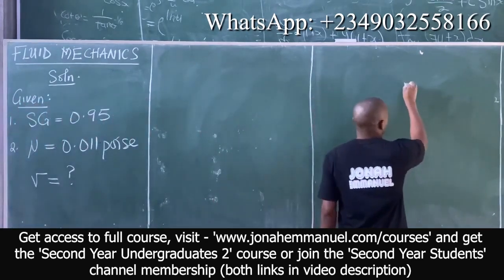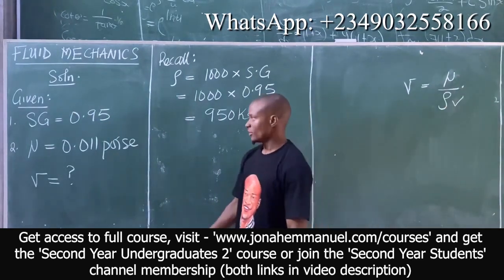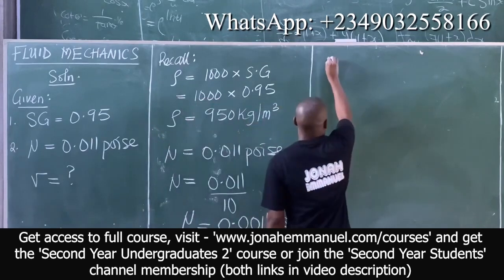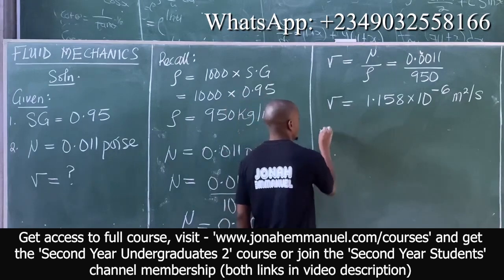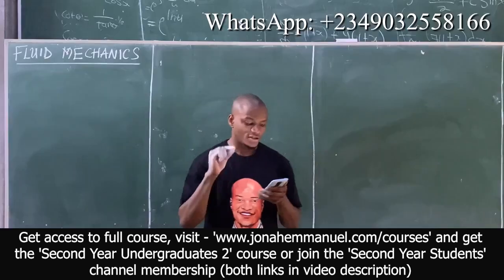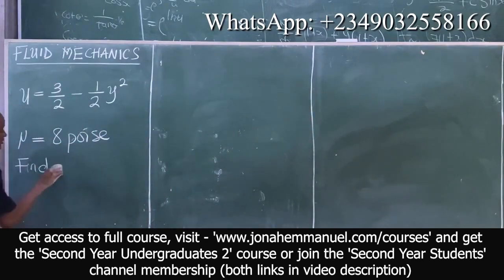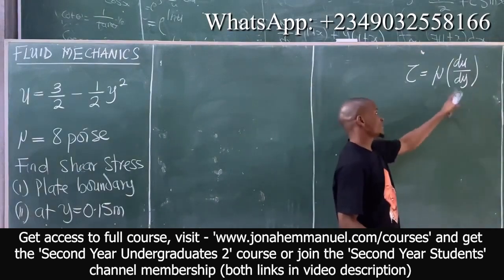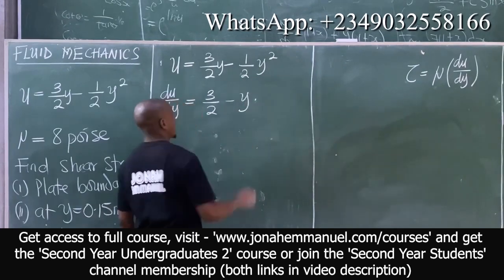Fluid Mechanics Introduction Part 4: Viscosity Questions and Answers | Application of Newton's Laws.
In this Fluid Mechanics  tutorial video, you will learn the definition of Viscosity and it's unit, Newton's Law of Viscosity and it's mathematical expression, Types of Viscosity and Units and how to convert them and apply them to solving mathematical questions. Watch this video to get a good understanding about viscosity in Engineering Fluid Mechanics course.
In this video, we're diving into the fascinating world of fluid motion and exploring the crucial role that viscosity plays in it. Viscosity is the measure of a fluid's resistance to flow, and it has a significant impact on how fluids move and behave. From the way honey pours slowly out of a jar to the way oil flows through a pipeline, viscosity is at work. Join us as we delve into the concept of viscosity, how it's measured, and its effects on fluid motion. Whether you're a student looking to deepen your understanding of physics or simply curious about the world around you, this video is for you. So let's get started and discover the amazing world of viscosity and fluid motion!